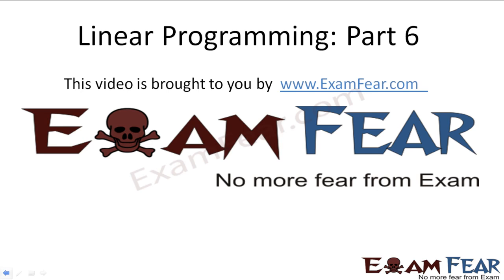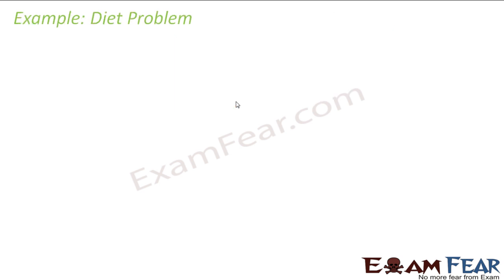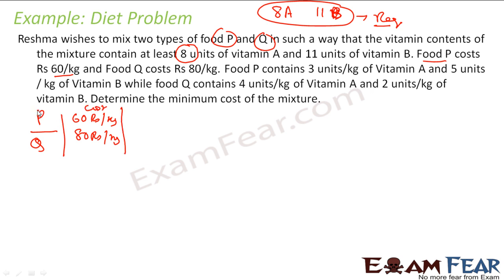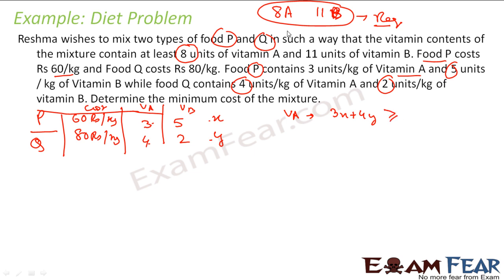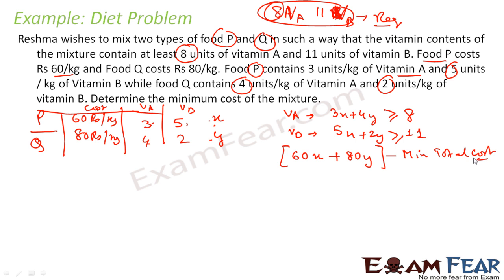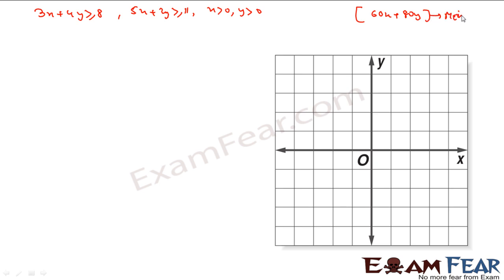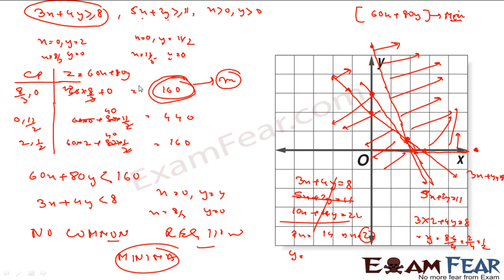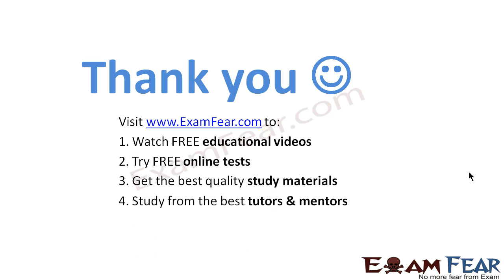Maths Linear Programming part 6 (Types of linear programming problem) CBSE class 12 Mathematics XII